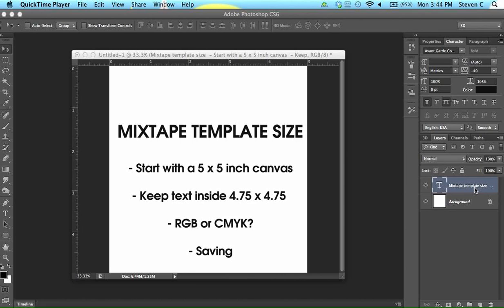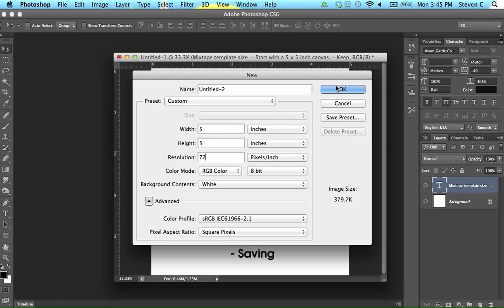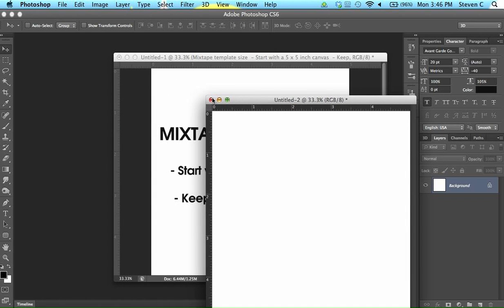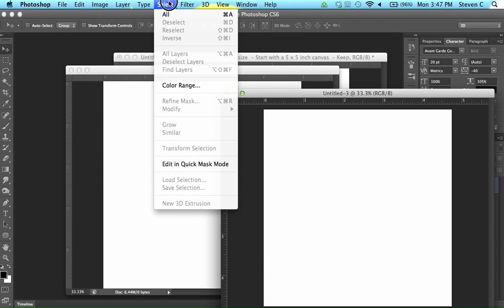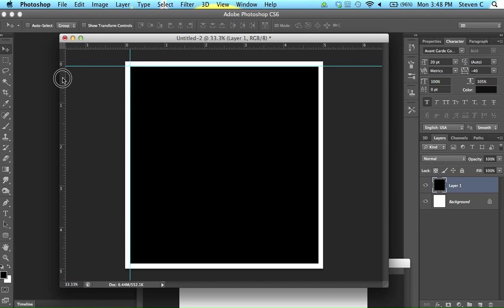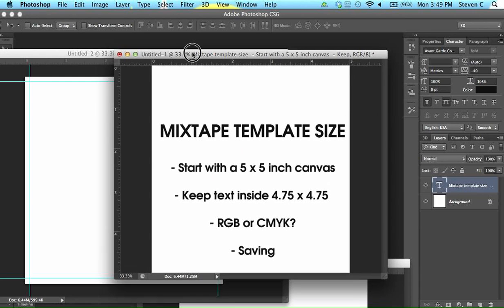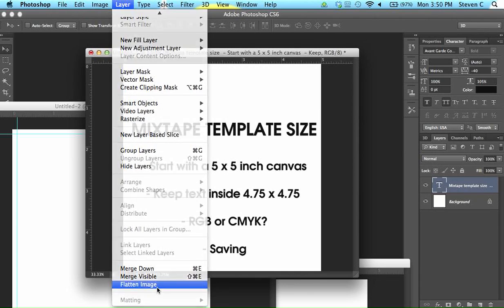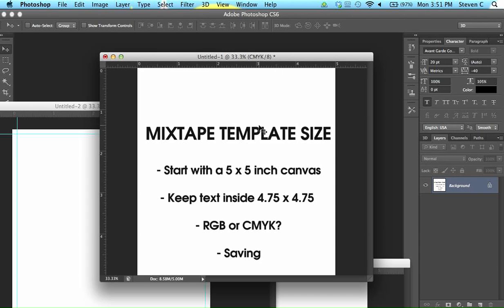Mixtape Tutorials: Setting up your mixtape design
Get starting desiging mixtapes. Basics on setting up a file using a template.